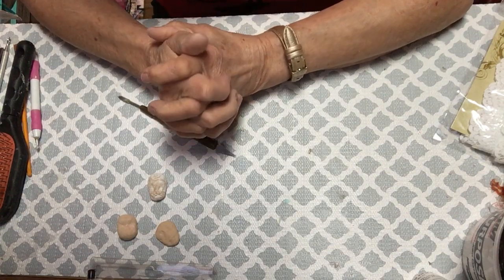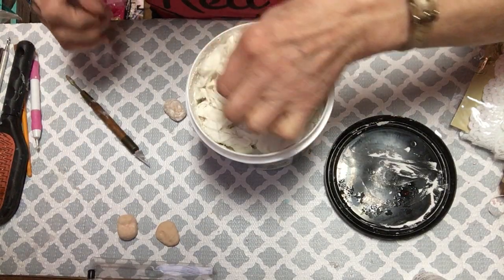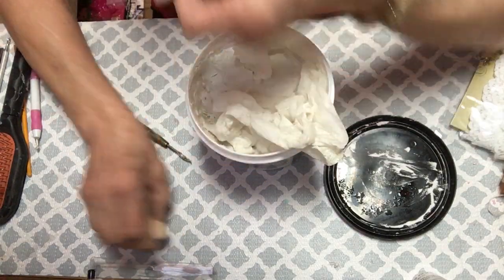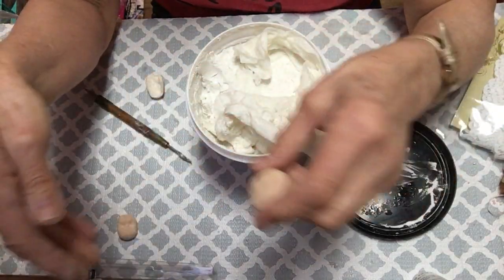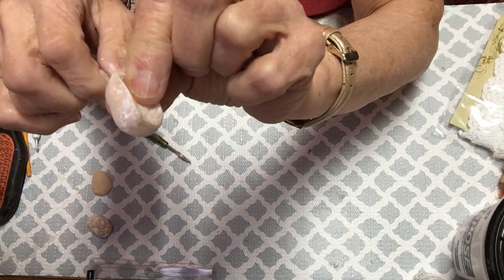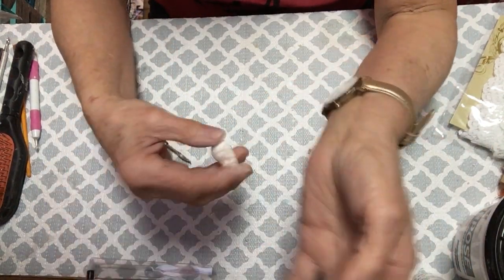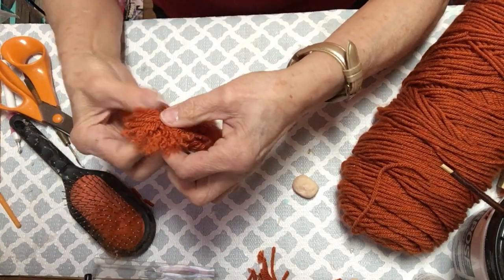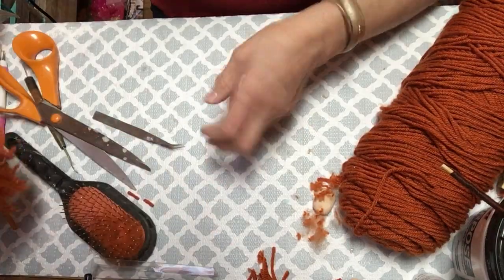SPUN COTTON DOLL'S HAIR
This Video is about making dolls wig with yarn.